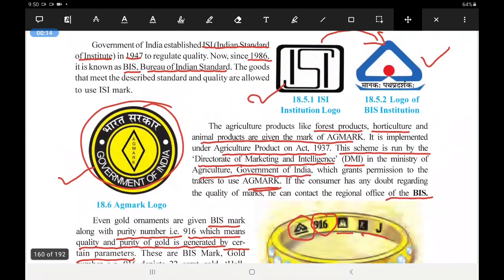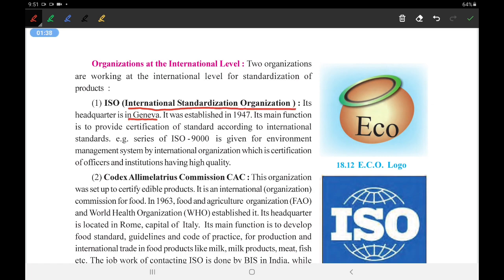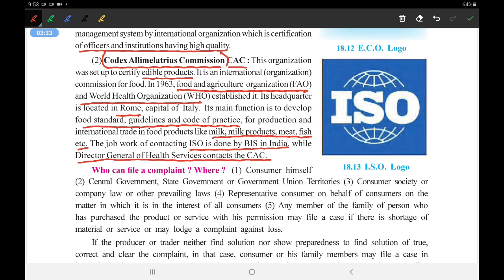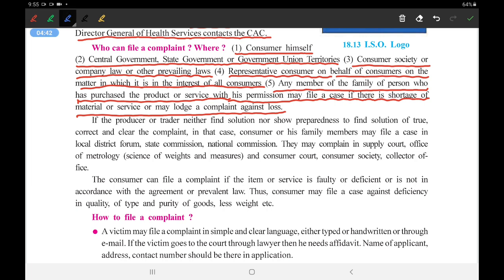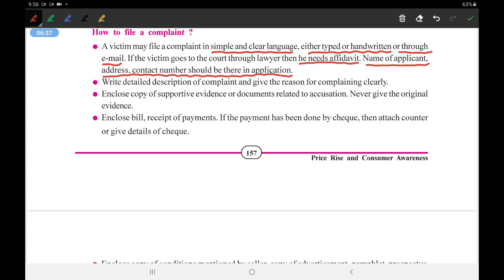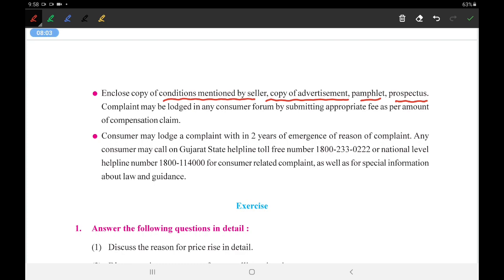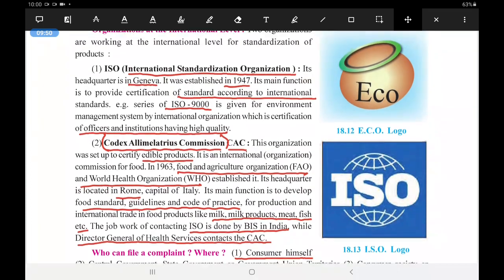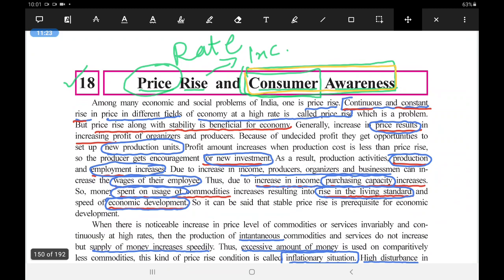STD 10 |SO.ST|NCERT | GSEB CH 18 PART 10